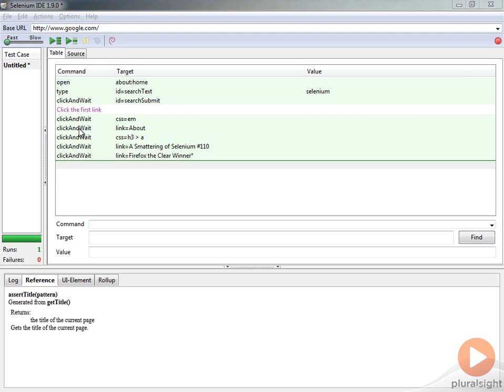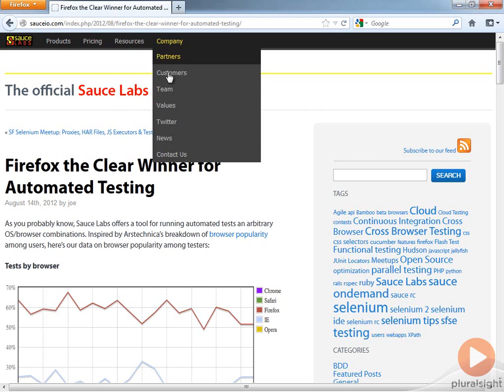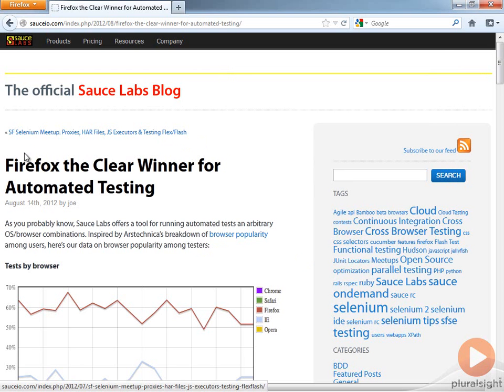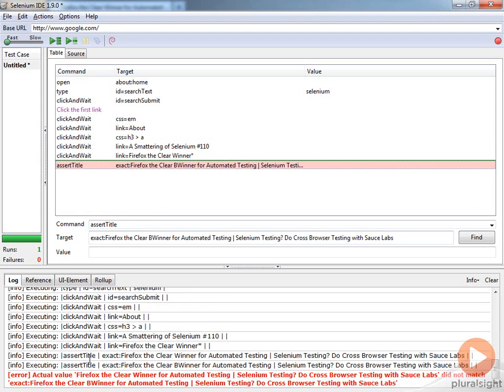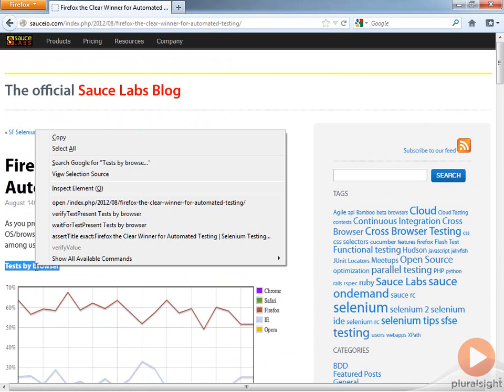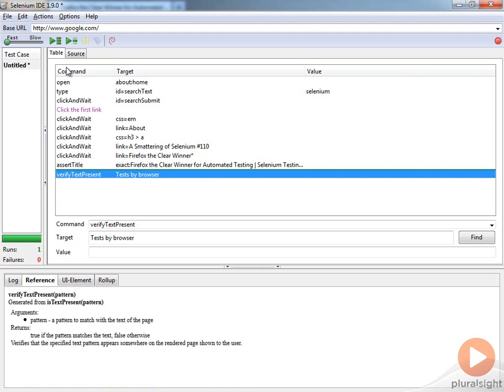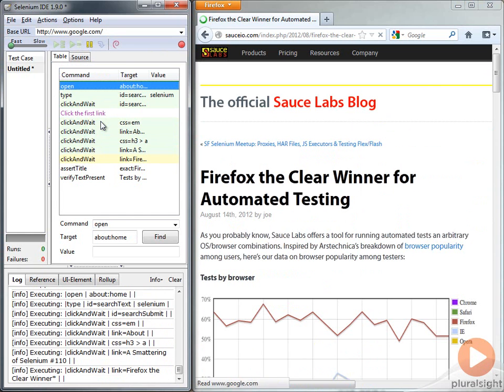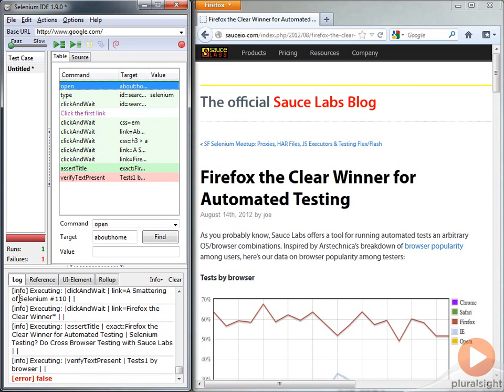Hello,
Regards

VozSoft.com :)